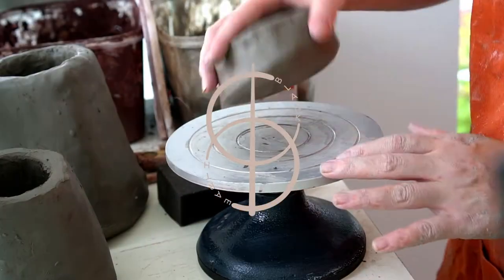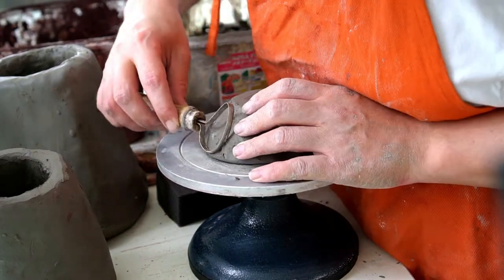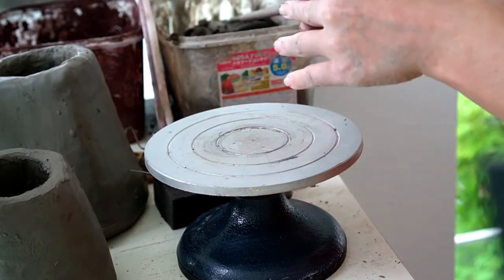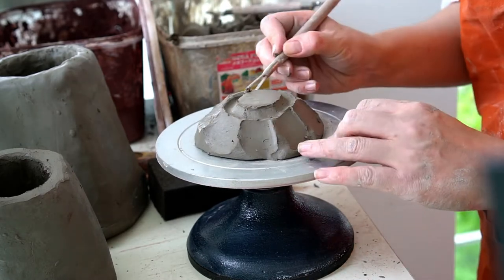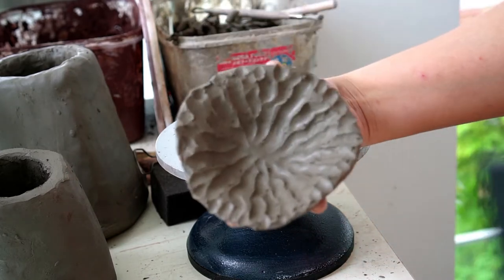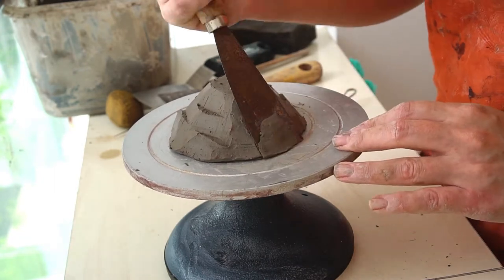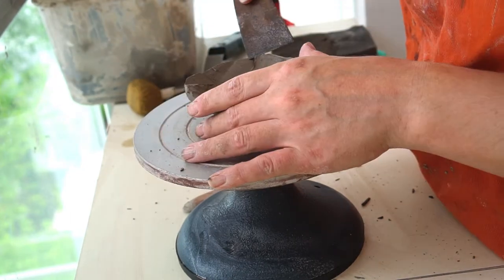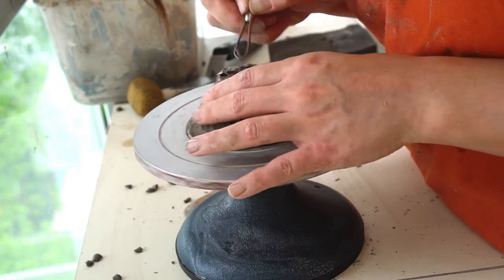Kurinuki Dishes: Four ways to carve small bowls from clay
Hi, I’m Supatra Marsh, the maker behind BLANK EARTH. My pottery takes inspiration from Asian ceramics and traditional handmade processes. I specialise in ‘kurinuki’, the Japanese art of making slowly, carving pottery from a lump of clay to produce unique, one-of-a-kind pots.